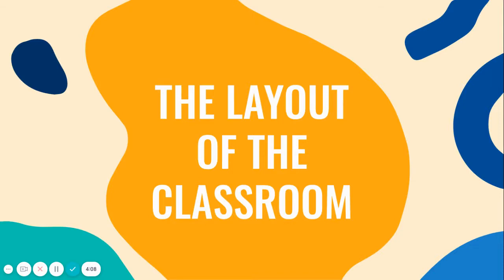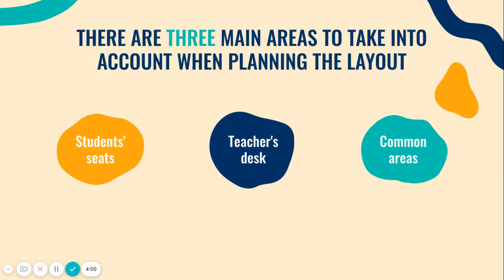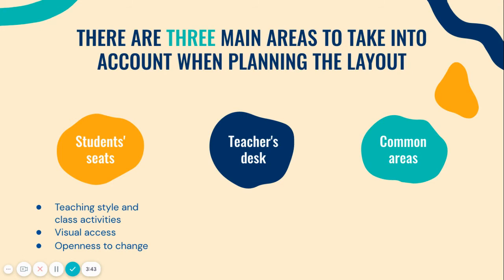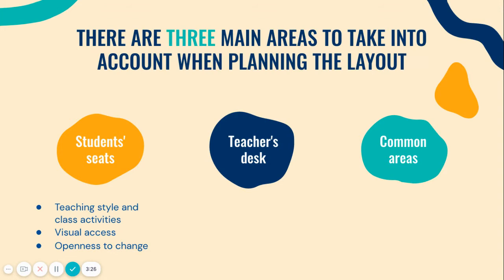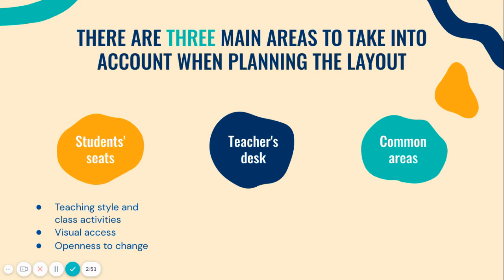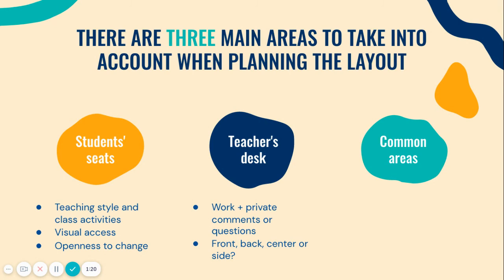Classroom Management: The Physical Space Part 1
2020 English Language Symposium